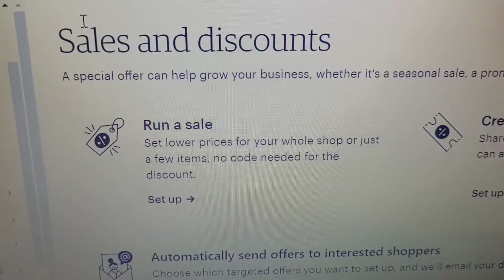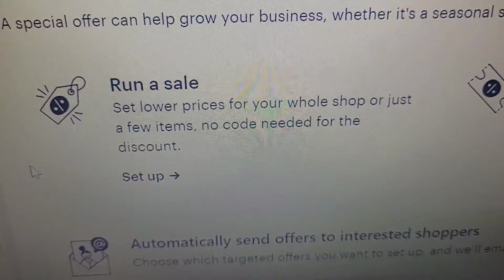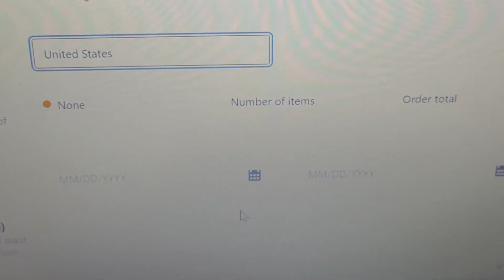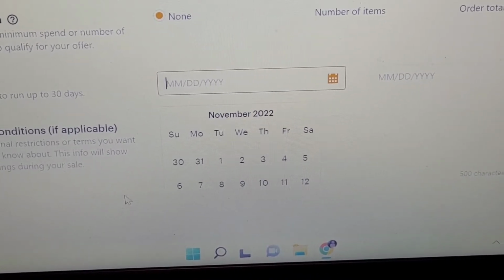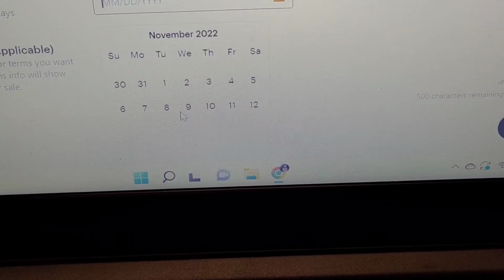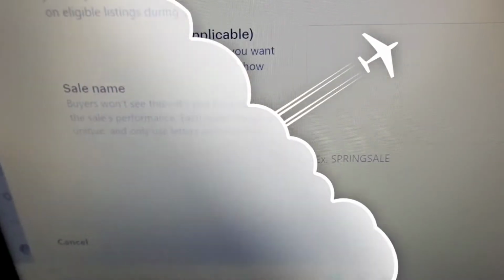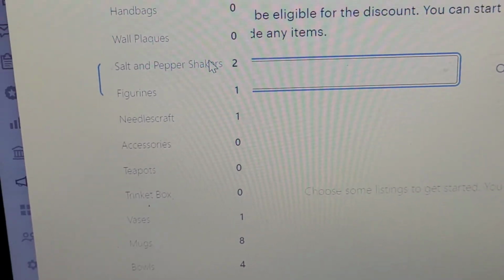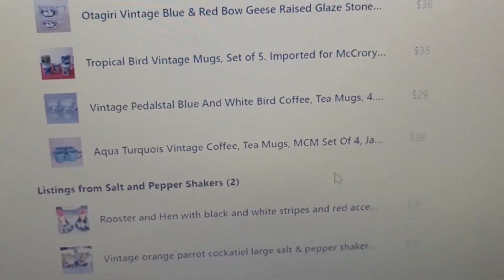Secret Hack To Increase Your Etsy Shop Sales - Tips To Make More Money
An easy hack to increase your sales in Etsy. Step by step instructions.